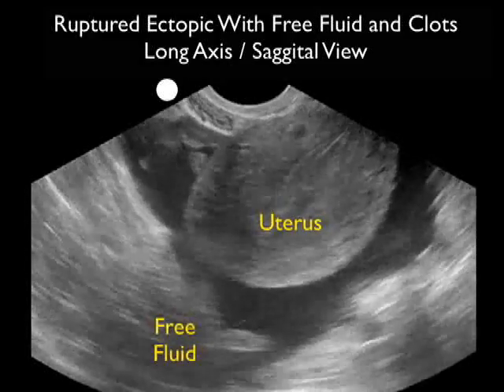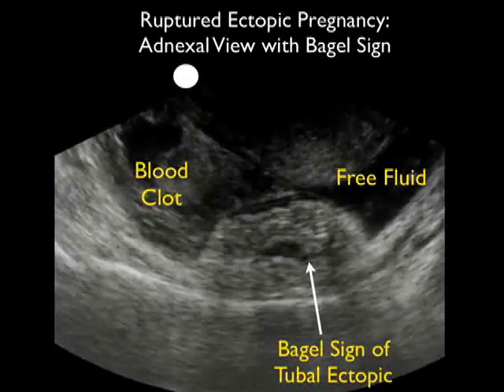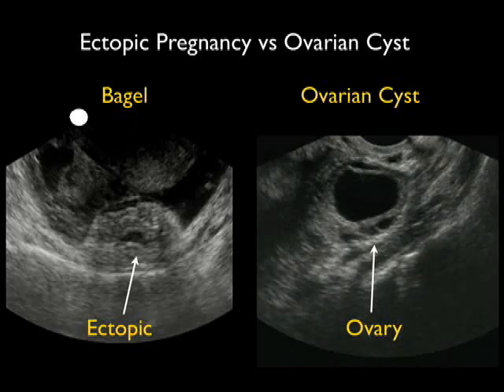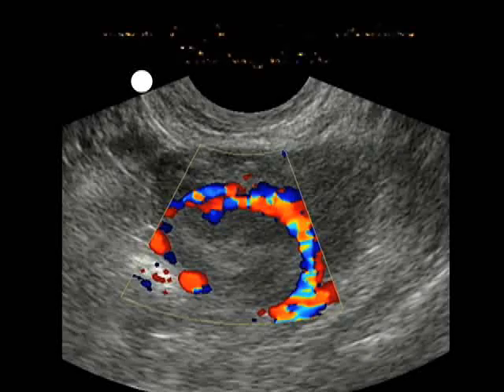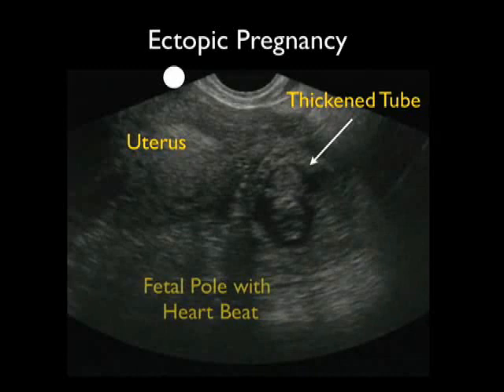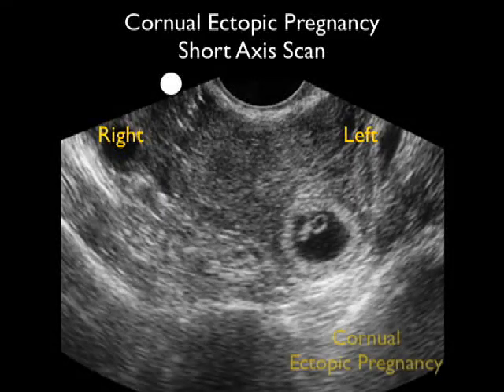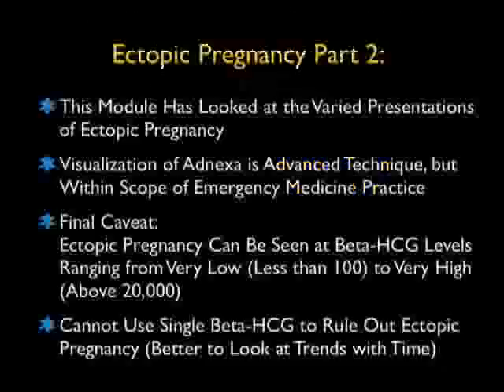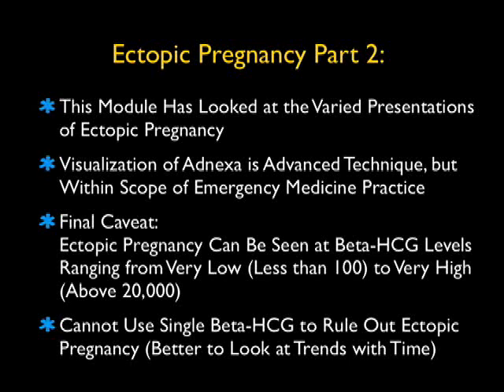How To: Ectopic Pregnancy - Part 2 Case Study Video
for more information about SonoSite education.

This video details how bedside ultrasound can help emergency medicine professionals visualize and diagnose various presentations of ectopic pregnancy, as well as differentiate between an ovarian cyst and an ectopic pregnancy. It also shows how Doppler color flow can aid in the identification of a non-uteran pregnancy. For more videos and information about ultrasound technology, go

For a more comprehensive and portable video library, please download the SonoAccess™ iPhone® app